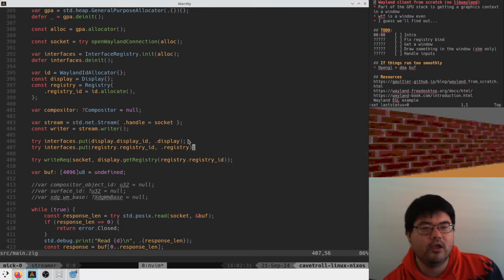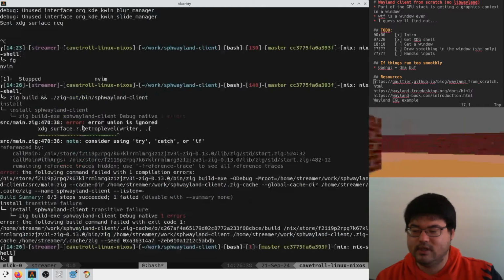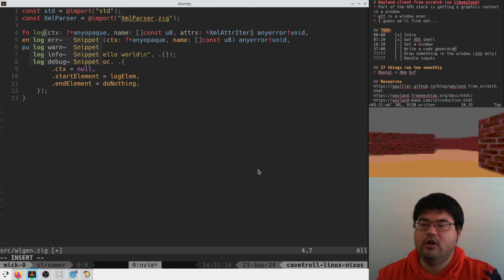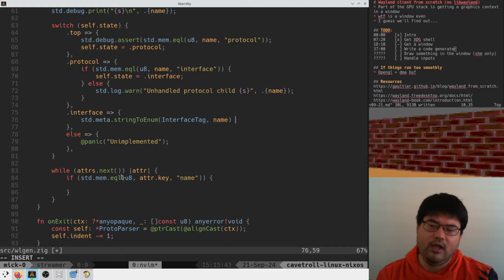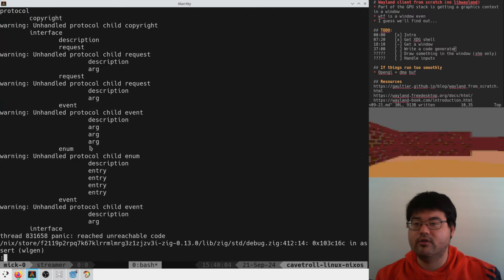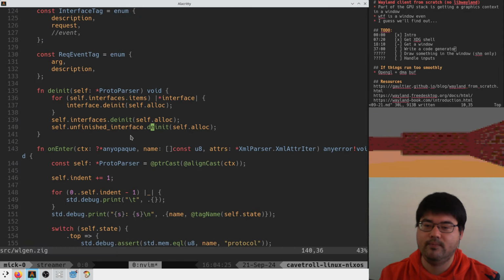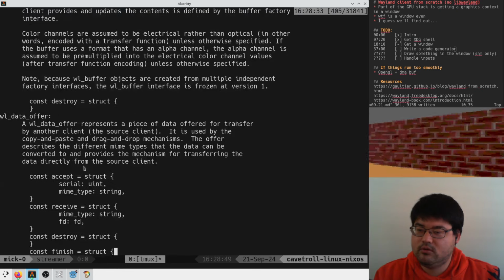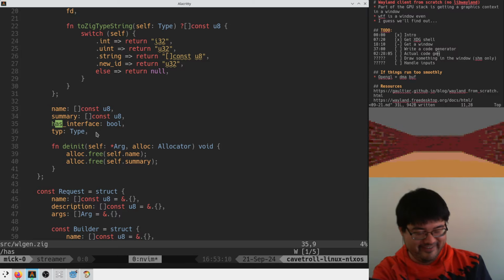My computer writes my code for me now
00:00 Intro
07:20 Make a window
37:00 Extracting wayland.xml structure
59:00 Walking the whole tree (keeping state)
01:39:15 Leakies
01:46:36 Collecting requests
02:23:30 Actual codegen